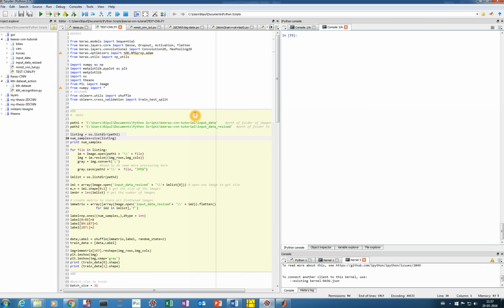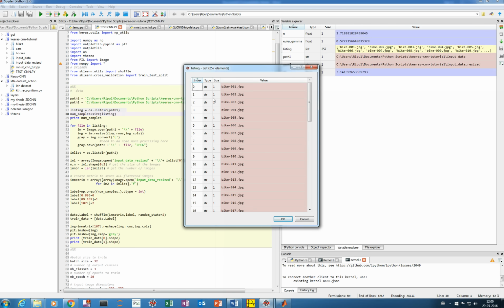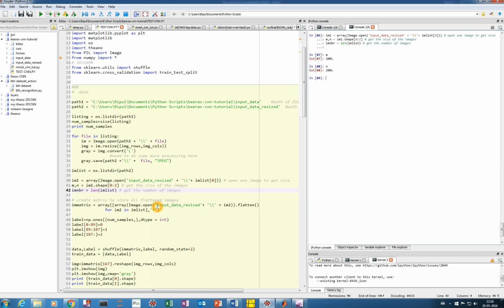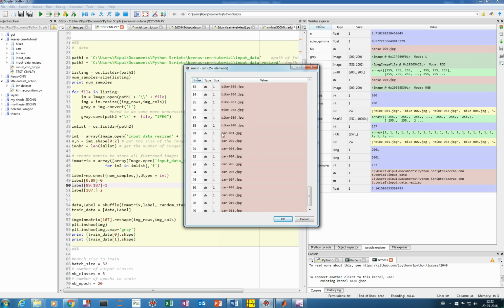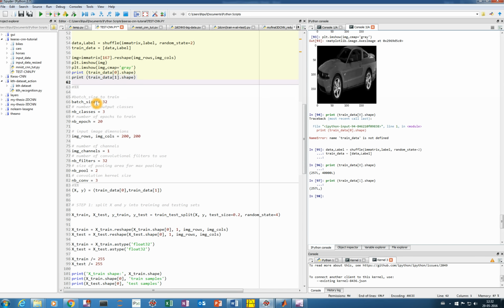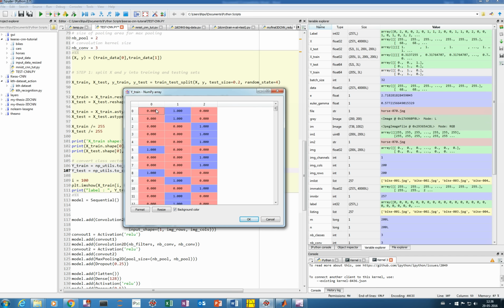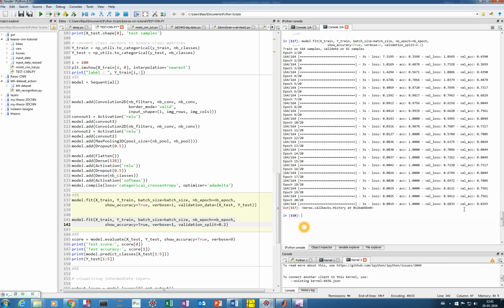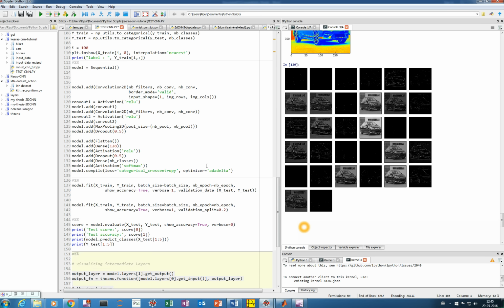Feeding your own data set into the CNN model in Keras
This video explains how we can feed our own data set into the network. It shows one of the approach for reading the images into a matrix and labeling those images to a particular class. This loaded data is then used for training the designed CNN model. The code is available